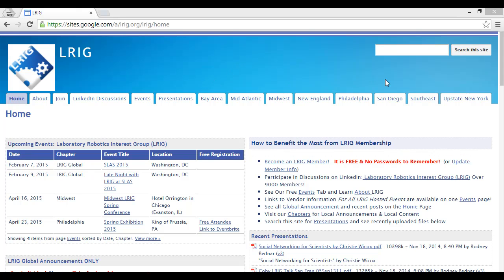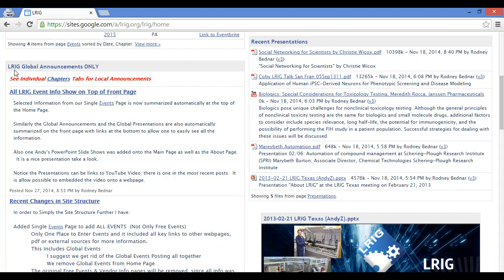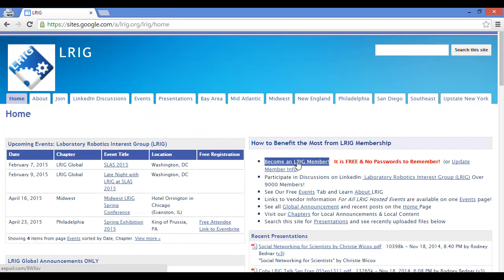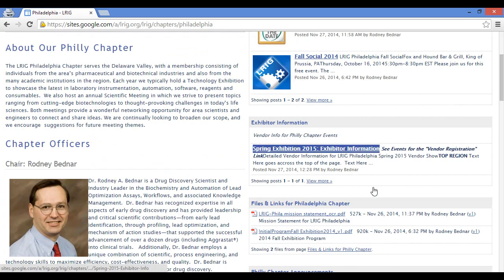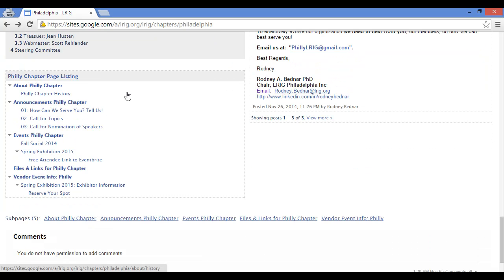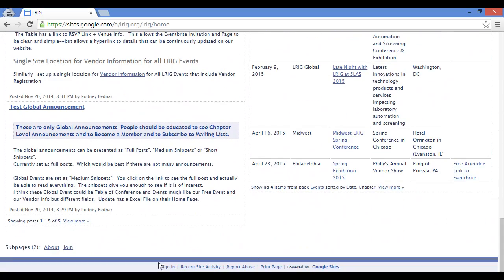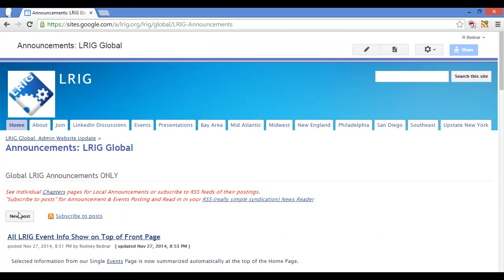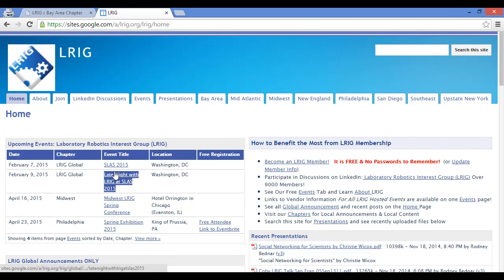LRIG Website Overview 720p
Overview of Possible Future LRIG Website